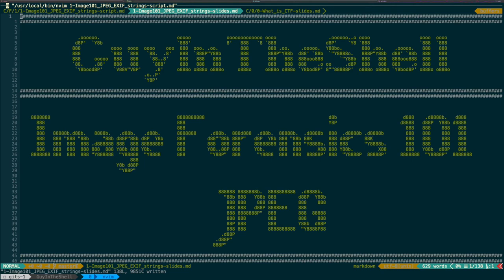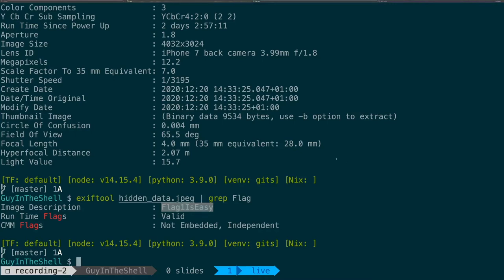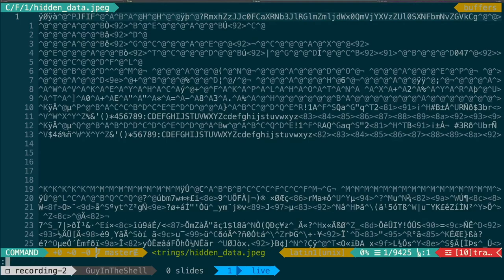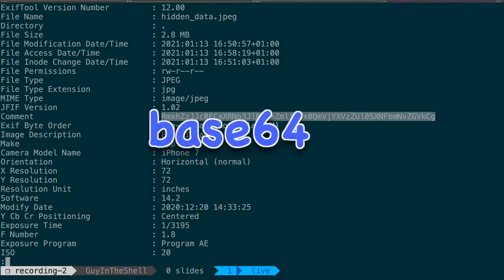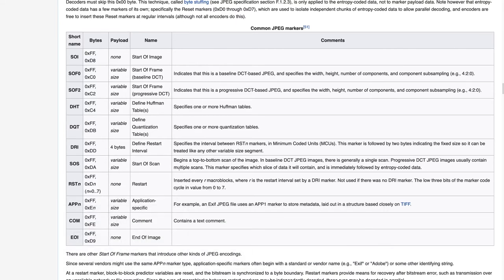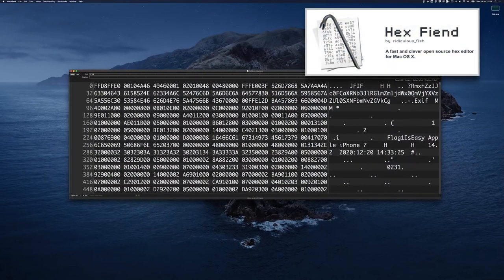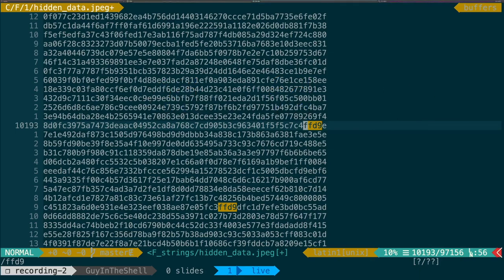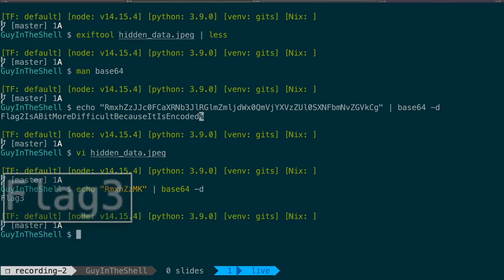CTF - Image Forensics 101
In which we'll discuss how we can hide data in a JPEG files. This is very introductory and we'll find some data that is not really well hidden, but we'll talk about some tools in the process that are helpful to work on CTF challenges

# References